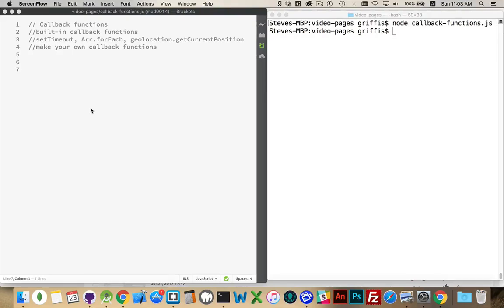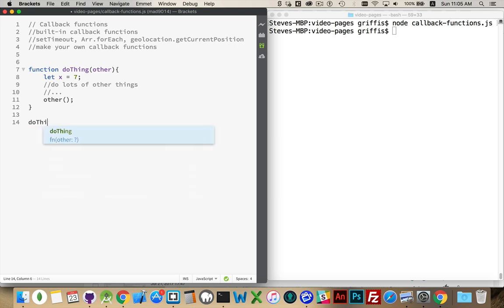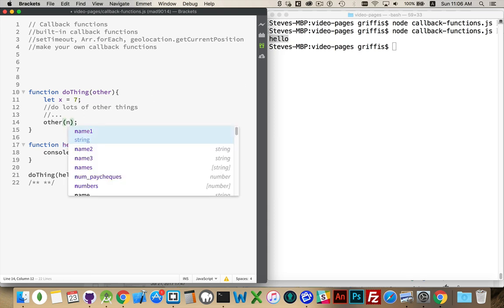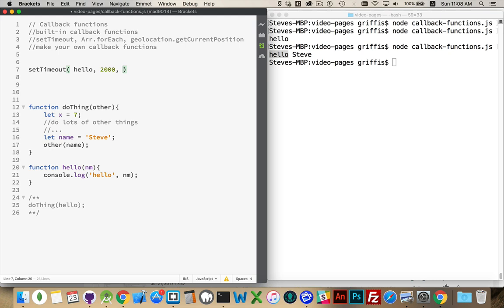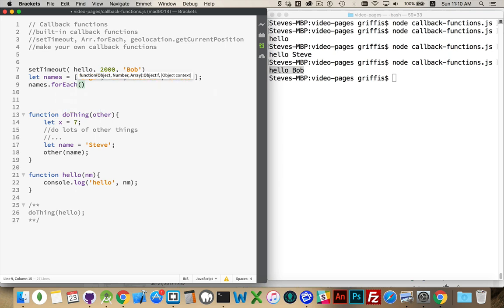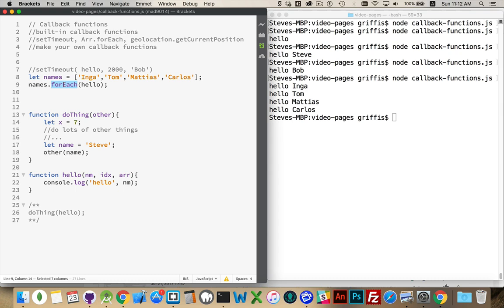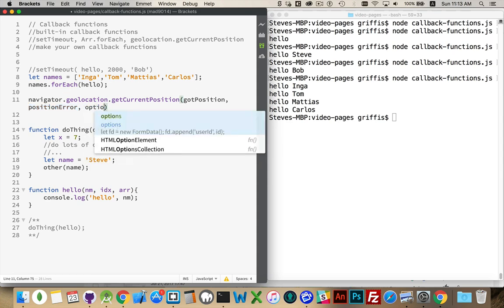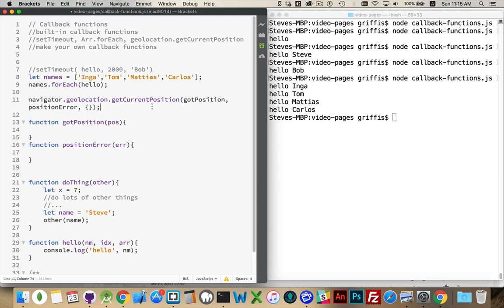JavaScript Callback Functions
Callback Functions are a frequently used feature in JavaScript. Because functions in JavaScript are first-class objects, it means that we can pass the name of one or more functions to another function.
The function names that are passed can be used to call those other functions when the current tasks are completed. The functions that are passed in as parameters to be called later are known as Callback Functions.